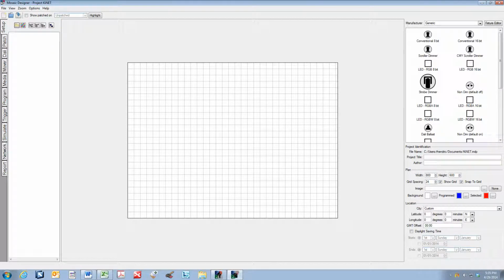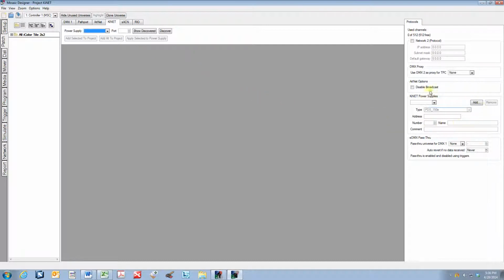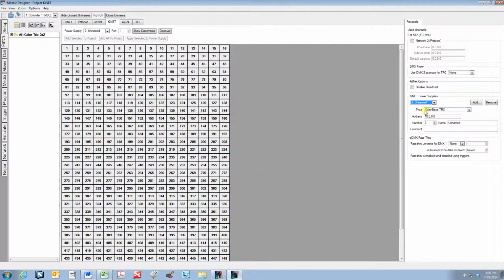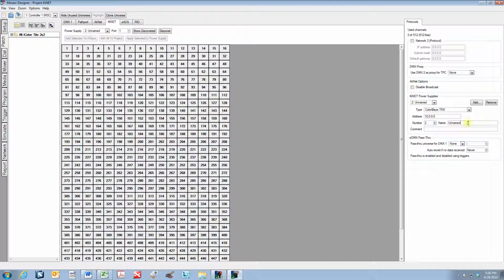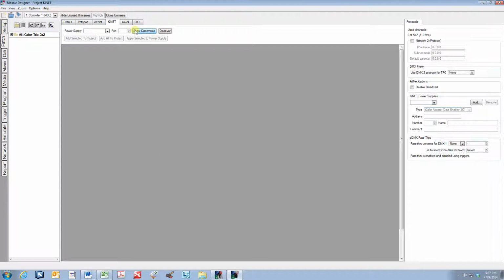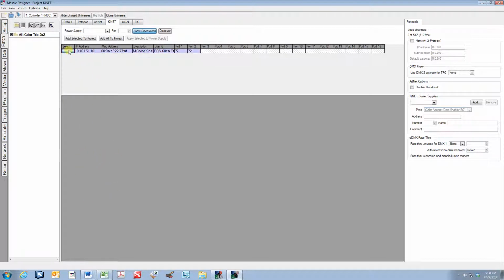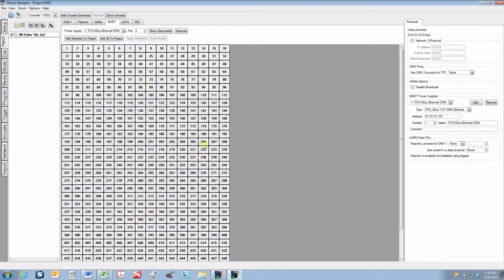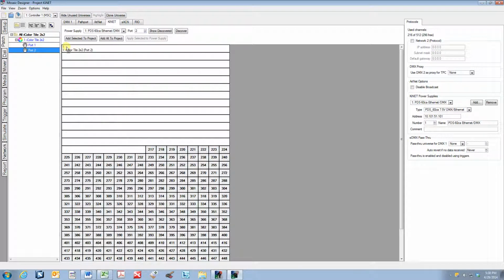Mosaic Designer 1 | KiNET Patching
Ryan walks you through patching fixtures via KiNET on Mosaic Designer 1.